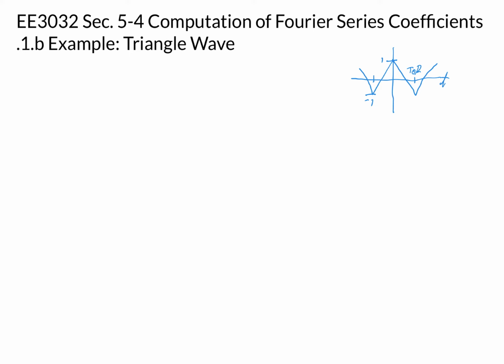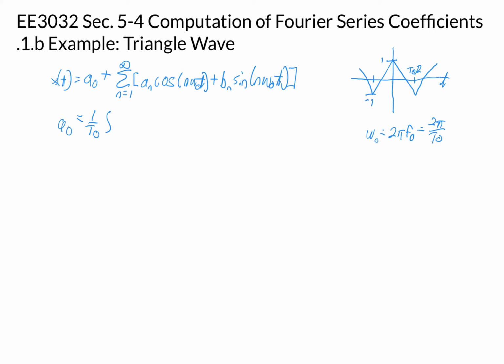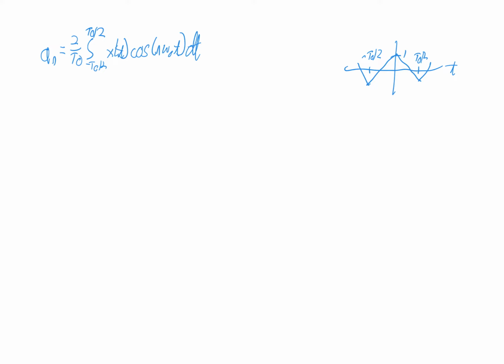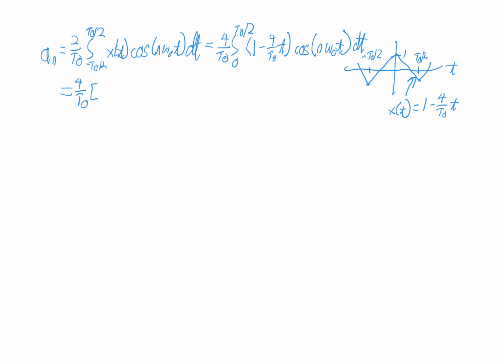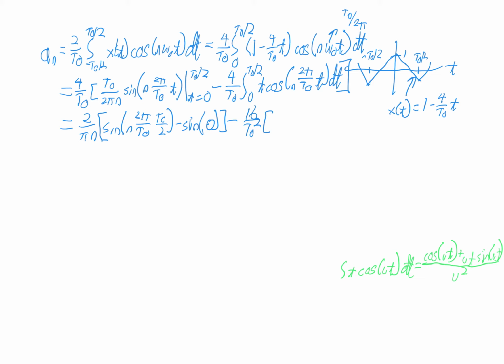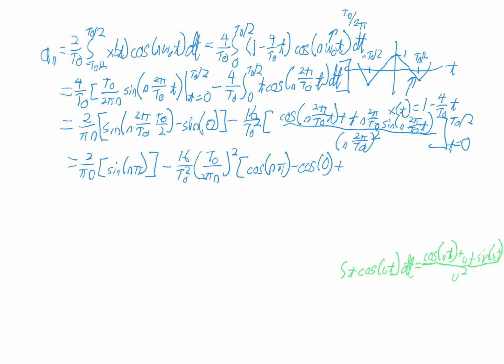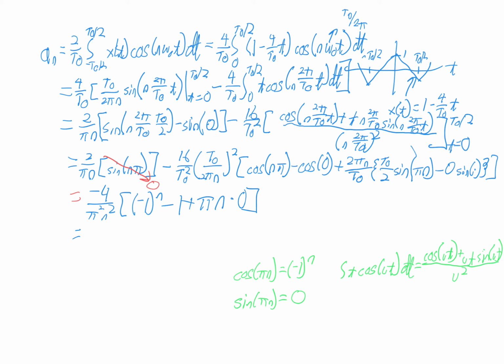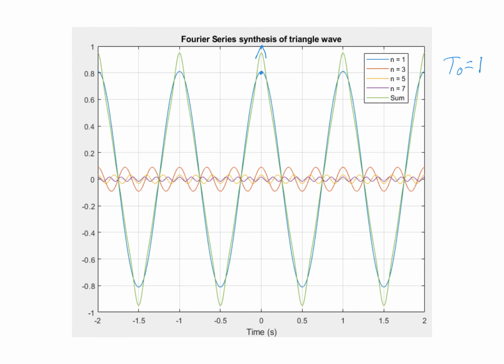MSOE EE3032 W07 01 5-4.1 FS Triangle Wave Example